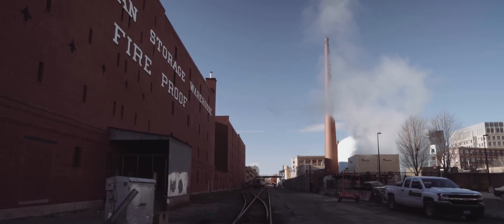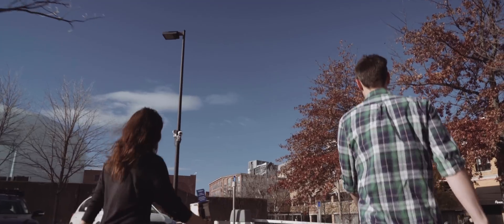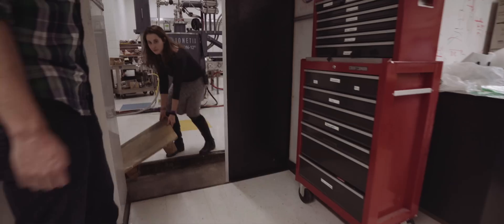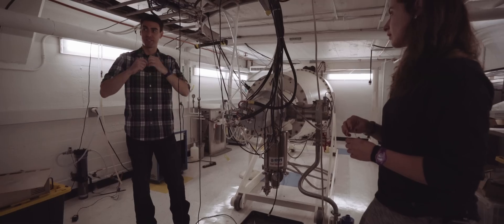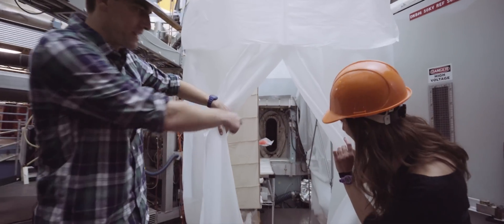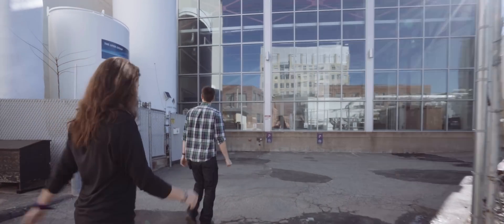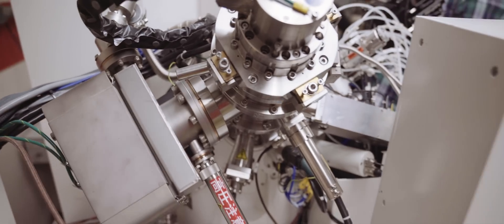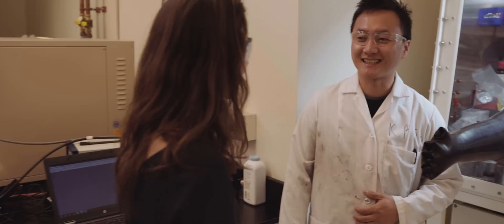All things nuclear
MIT engineers play the long game because sometimes it can take decades to come up with a solution that works. Nuclear science and engineering is one of our longest bets, but its possible payoffs could save the planet. Now, after 50 years of effort, the prospect of sustainable fusion power looks like it could be achieved in our lifetimes.